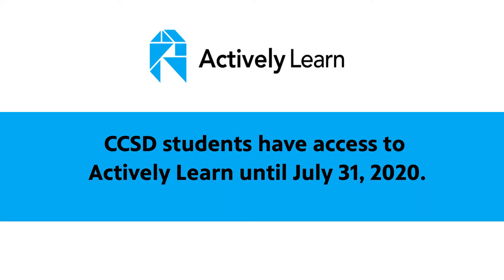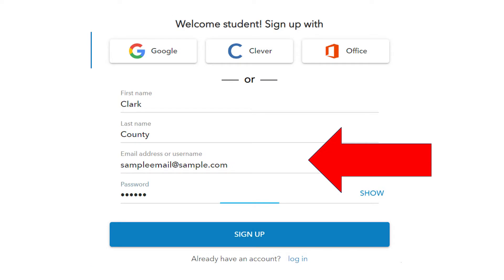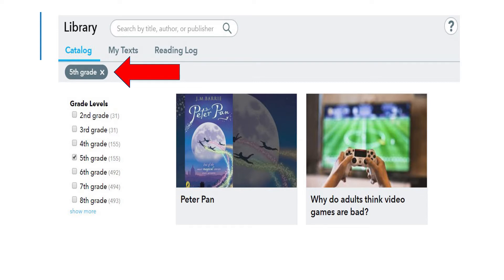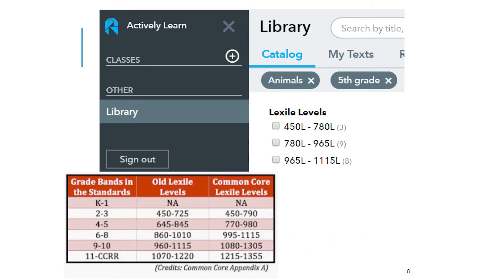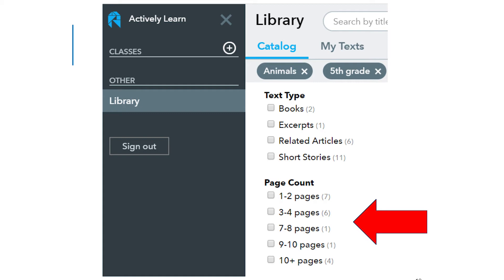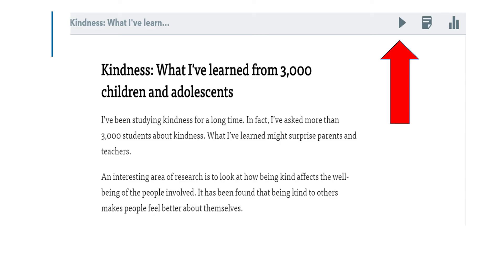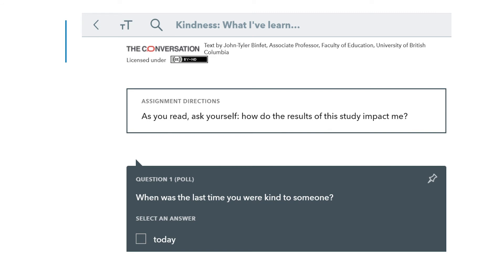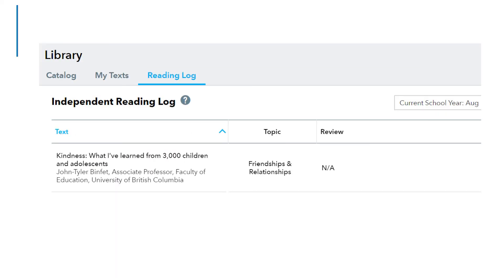Accessing Actively Learn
Actively Learn is a digital reading platform for students in grades 2-12. CCSD students have access to this resource until July 31, 2020. Using Actively Learn to practice reading and writing skills over the summer break can help support students’ literacy development. This video will show you how to access Actively Learn, create a student account, and navigate the online reading platform.